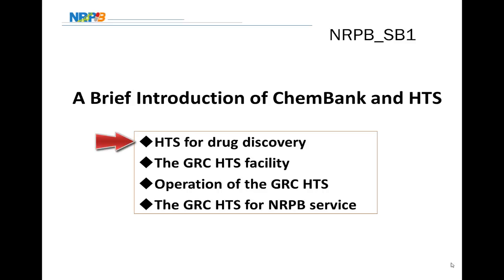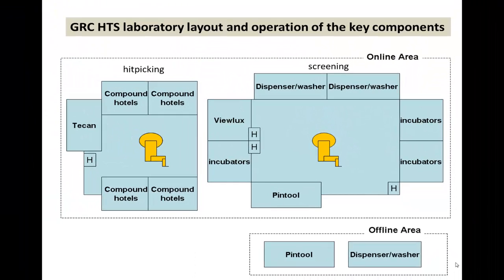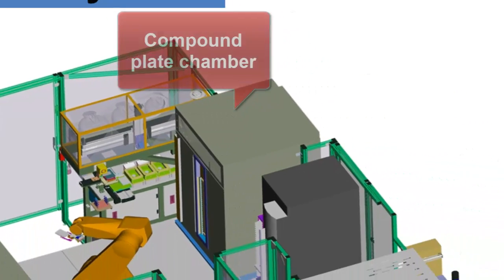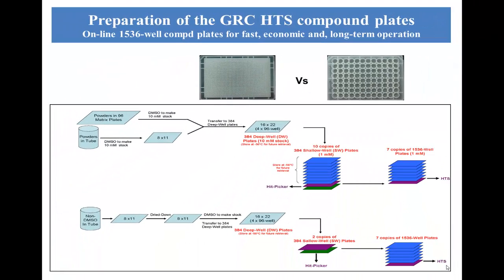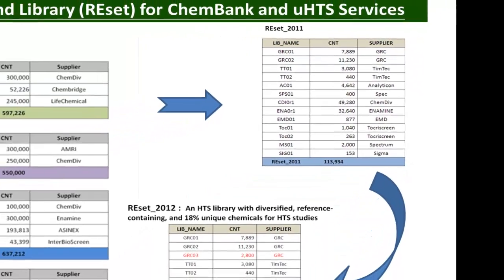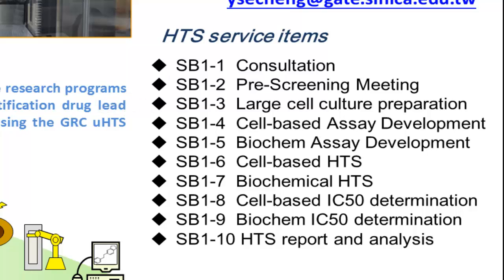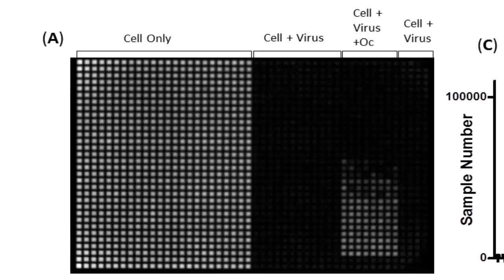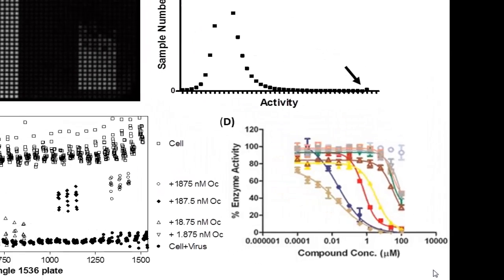SB1藥物化學樣品庫與超高速藥物篩選資源中心服務推廣英文簡報MP4影音檔 20121105final